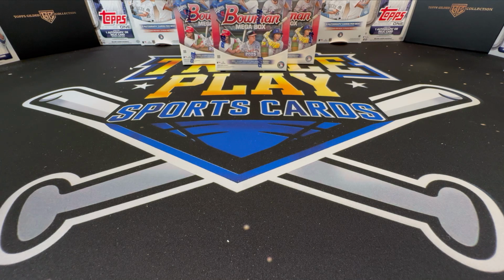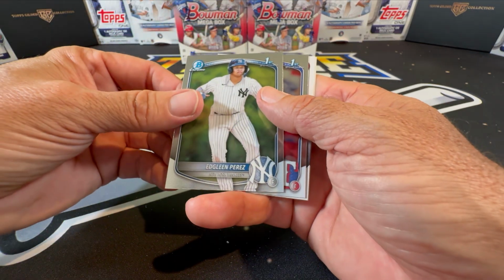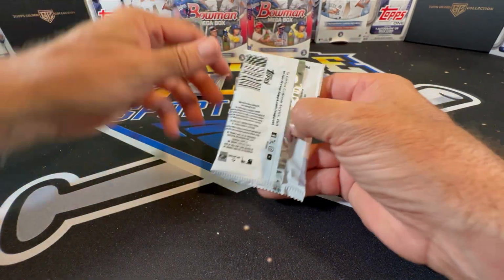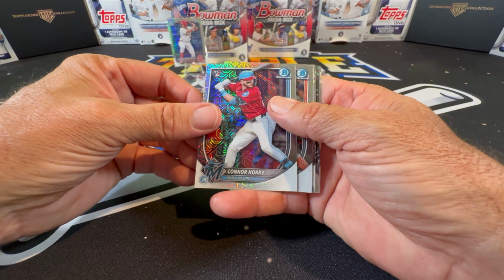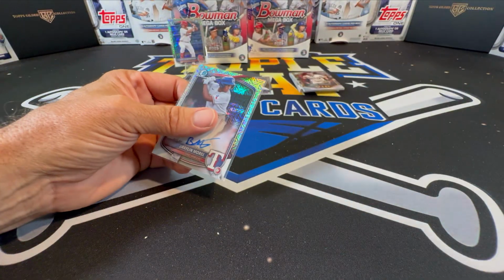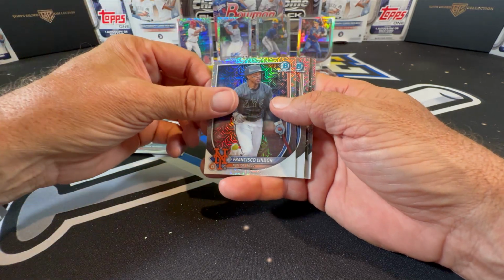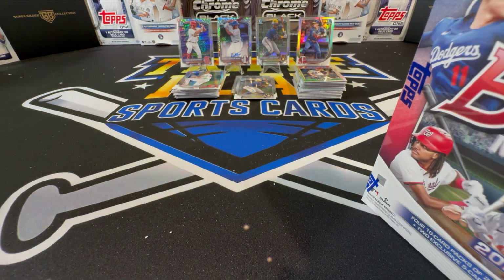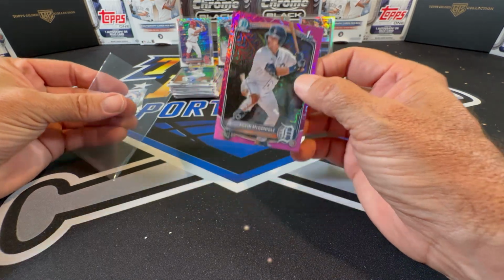2025 Bowman Mega Case Break Finale: Can we go out on top? Auto and great parallel!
2025 Bowman Baseball mega box Case break part 4. This is the finale to this full case review. We end on one really nice 1st parallel.